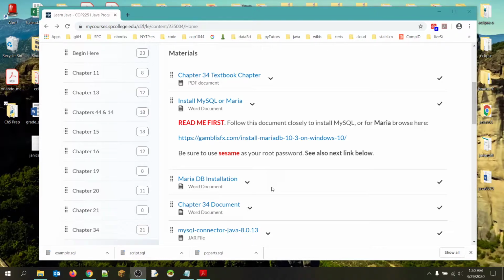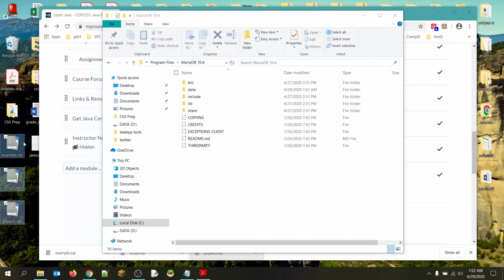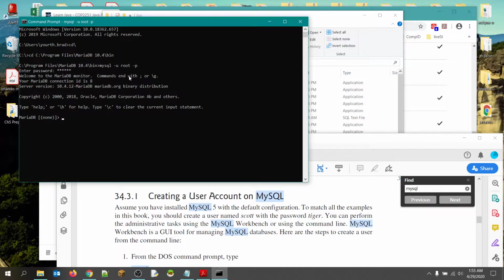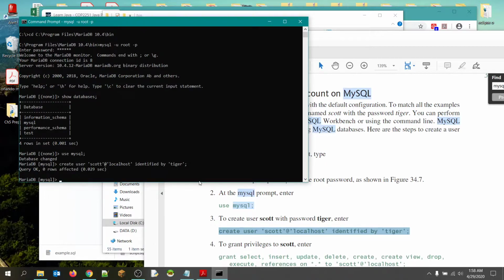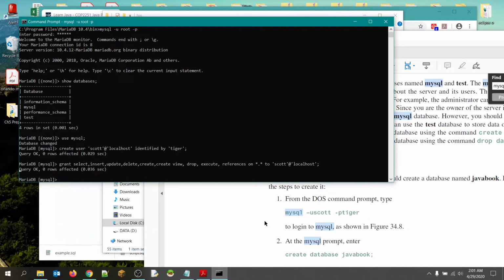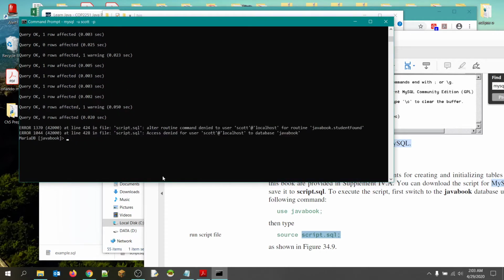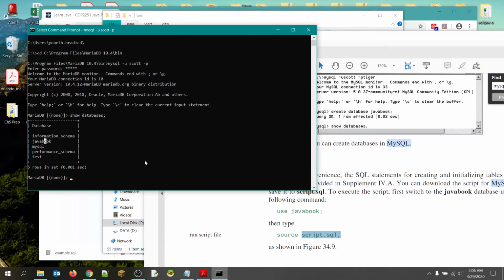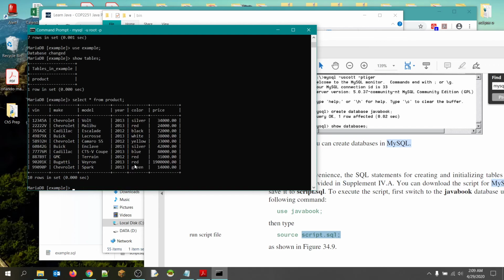maria setup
How to get Maria DB ready for Chapter 34 in Java.